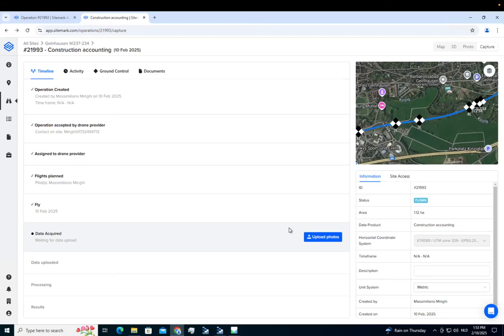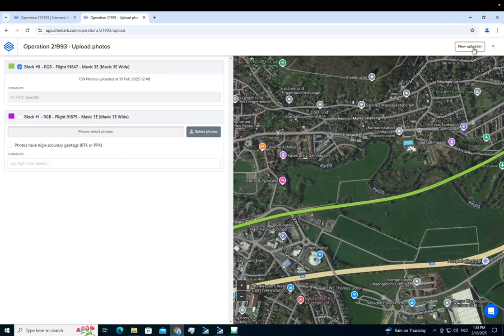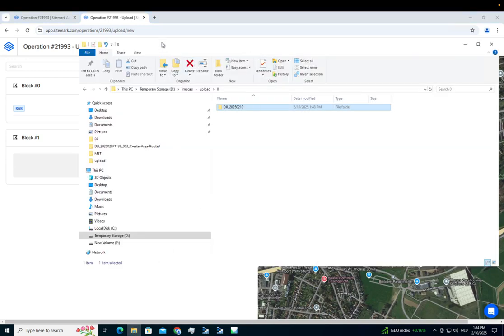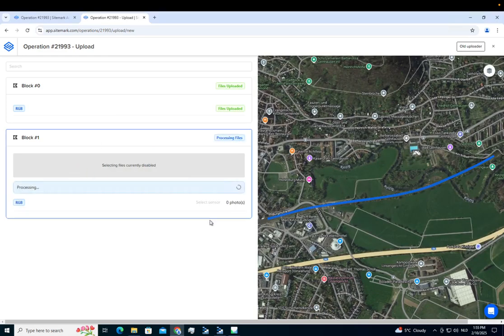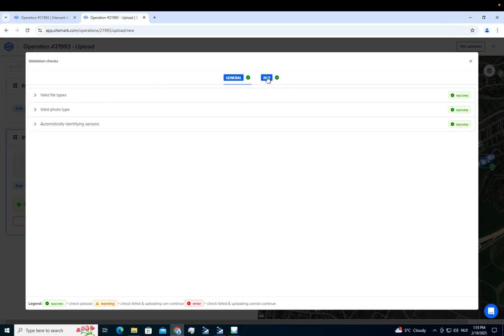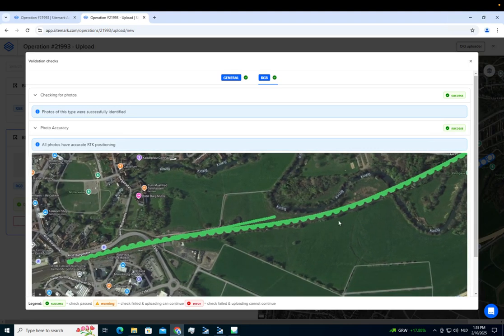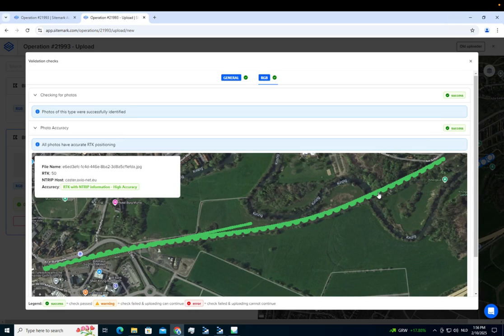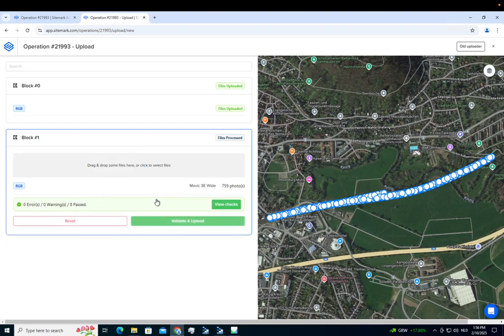VIA IMC Uploader Demo